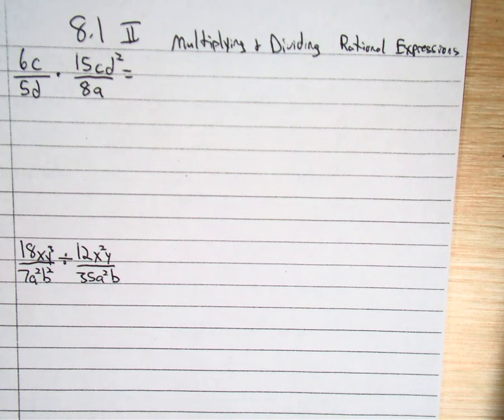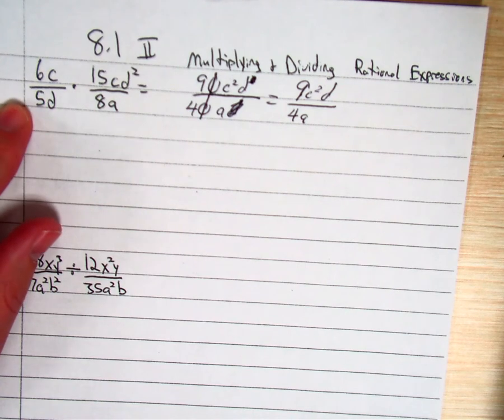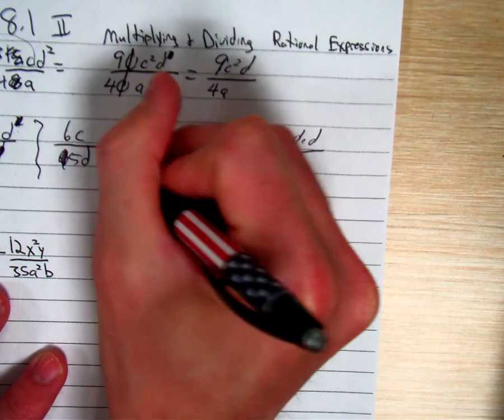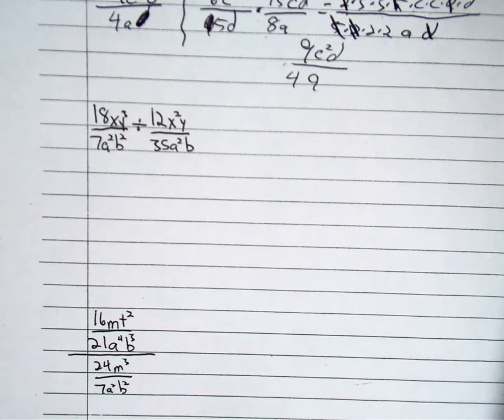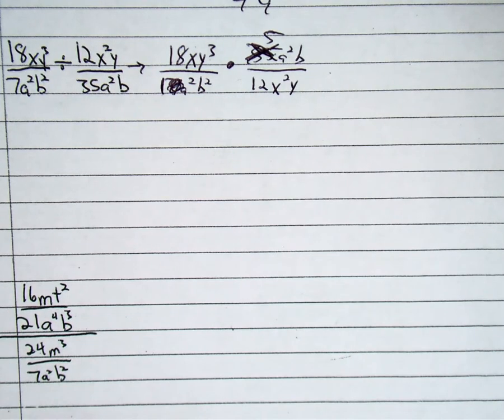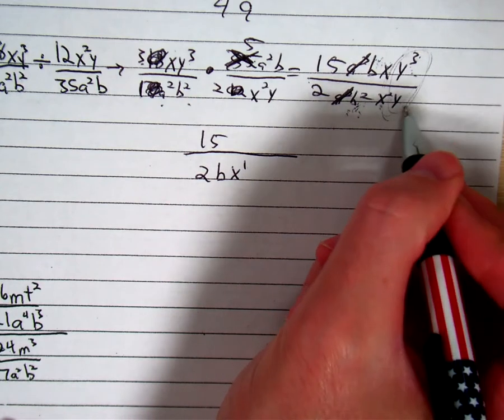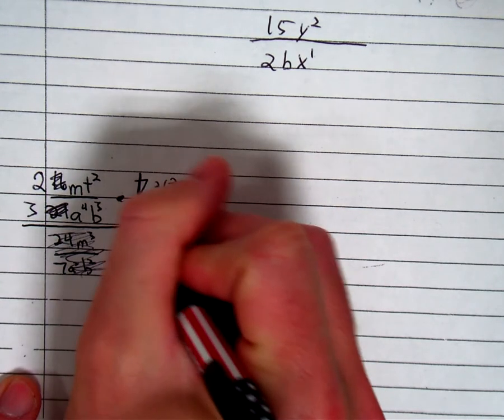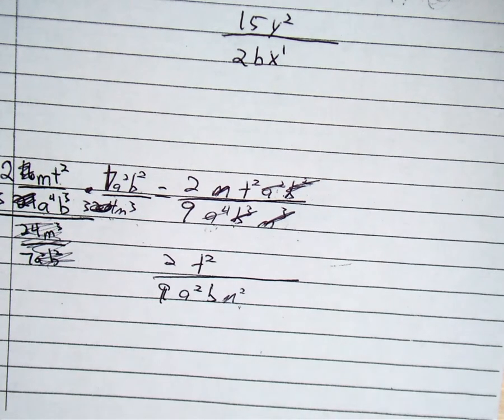Handke Algebra 2 Lesson 8.1 Day 2